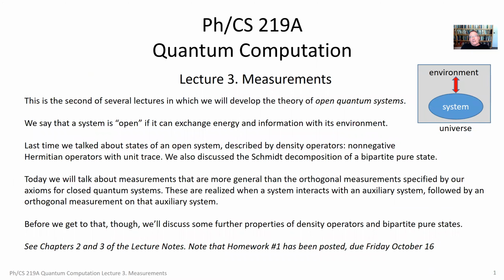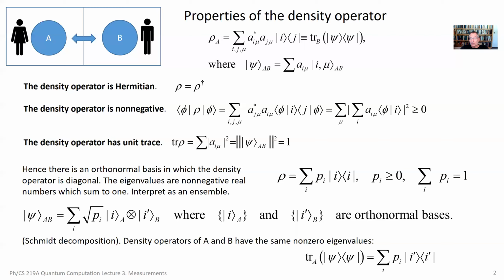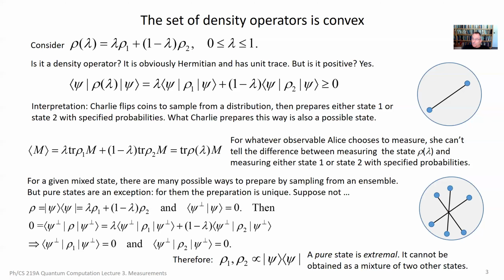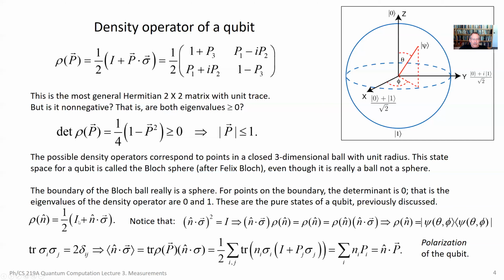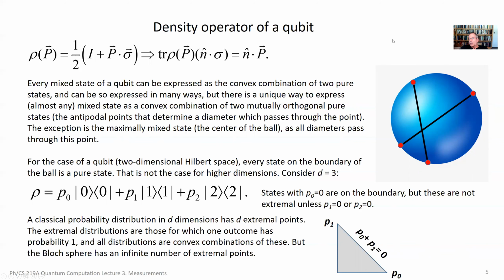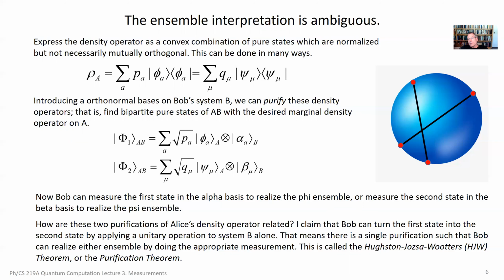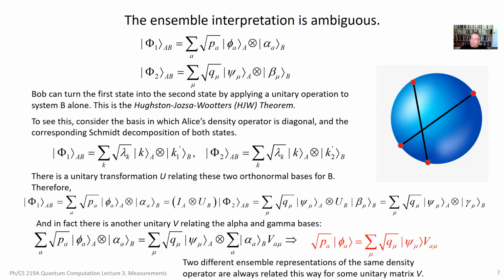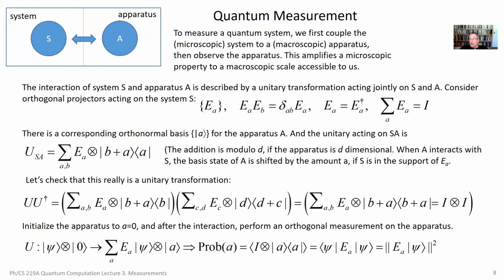Ph CS 219A Lecture 3A Measurement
Physics / Computer Science 219A at Caltech: Quantum Computation
Lecture 3, part A: Convexity, HJW theorem, generalized measurements
Lecturer: John Preskill
The recording was interrupted and continues in the next video: Lecture 3, part B.

Lectures were recorded in Fall 2020.
Slides for each lecture are available at the course website.